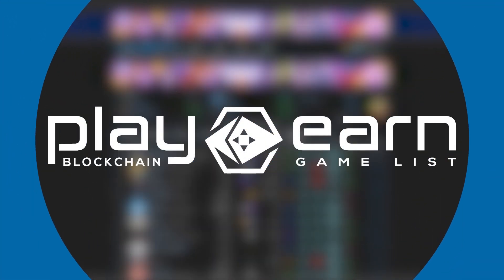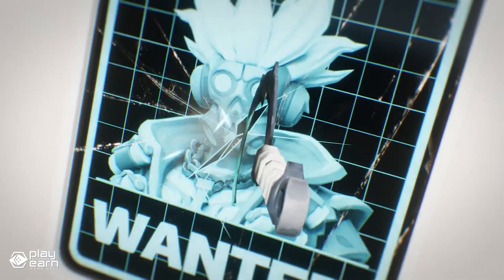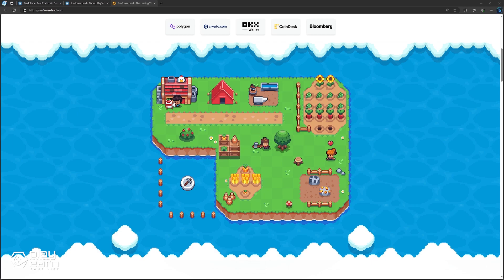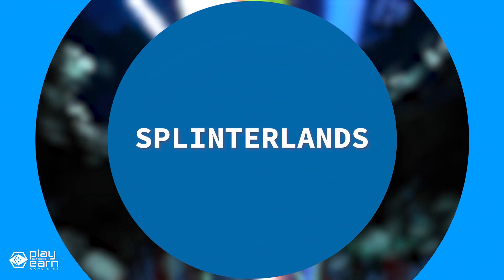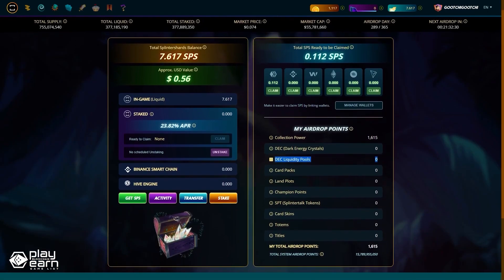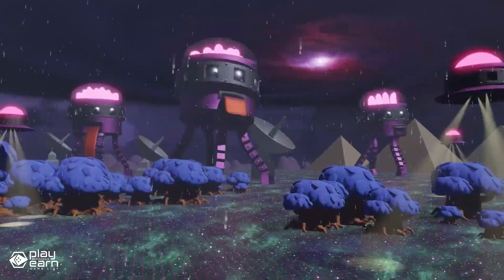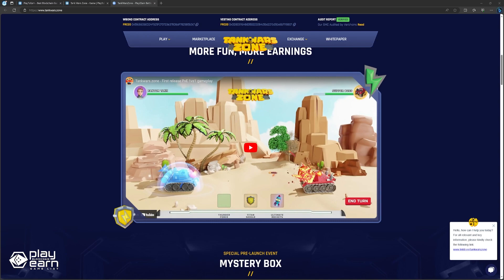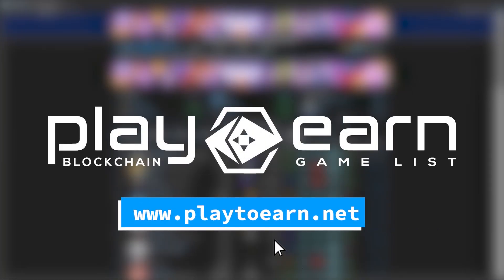5 PLAY TO EARN BROWSER GAMES You Can Play RIGHT NOW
Tired of playing from your phone and wanna play on a big screen for a change? Here are 5 play to earn games you can play straight from your browser!

0:00 Intro
0:17 Mini Royale Nations
1:36 Sunflower Land
3:07 Splinterlands
4:26 Aavegotchi
5:52 Tank Wars Zone